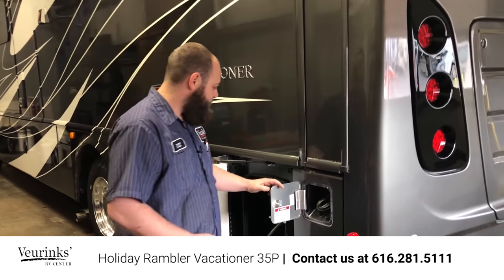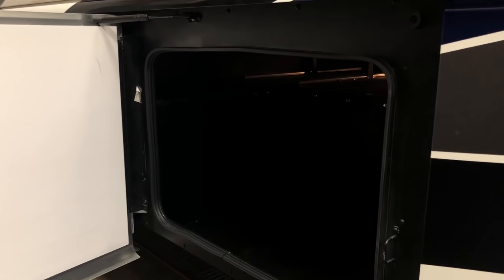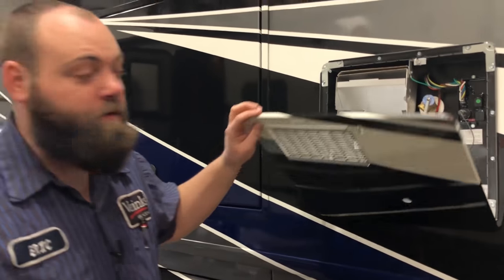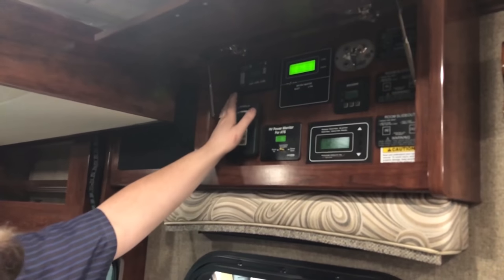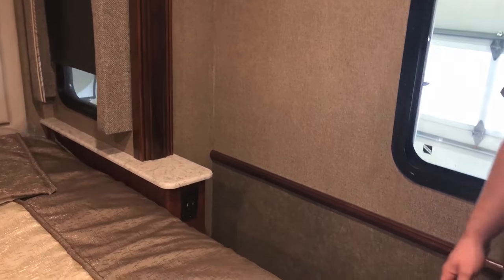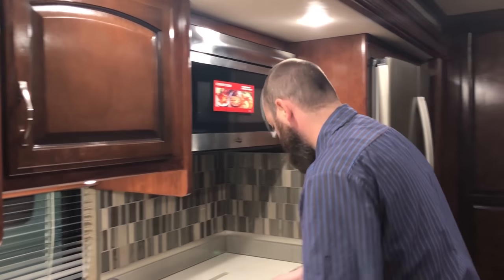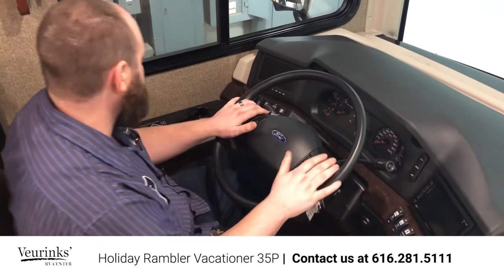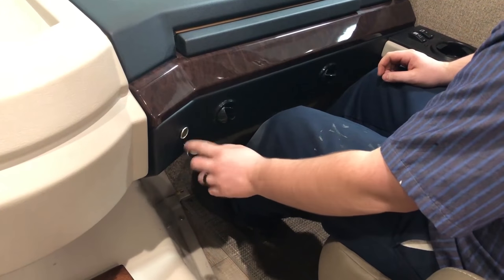Show Through Video of the Holiday Rambler Vacationer 35P | Veurinks' RV Center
Thank you for your RV purchase!